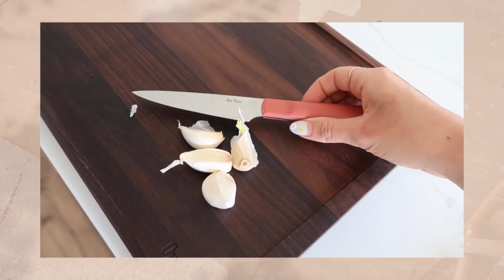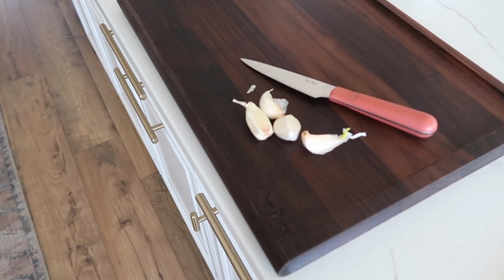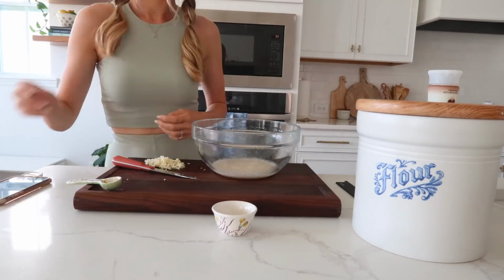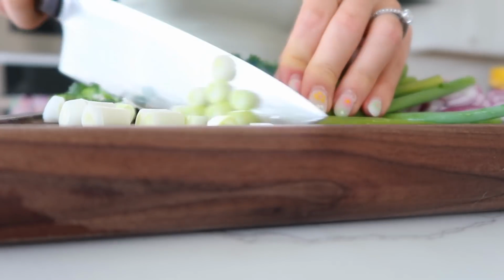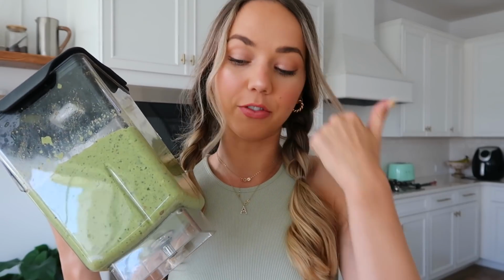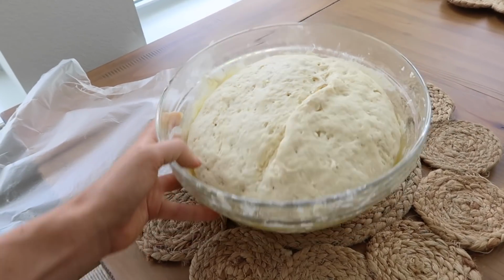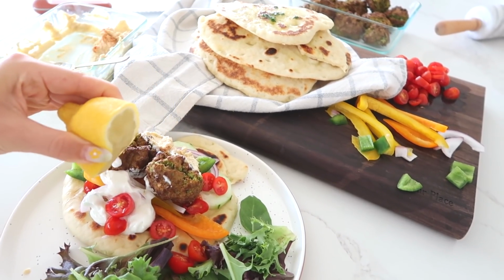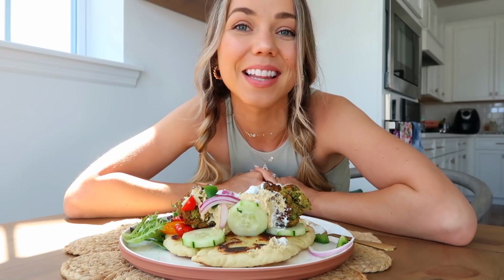COOK WITH ME | homemade falafel & garlic naan! ✨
Hi, friends! Welcome to another episode of "Allilson's Eats" 😋 I hope you enjoy this healthy, easy, + vegetarian black eyed pea falafel & garlic naan recipe. Let me know if you end up making it yourself! 🌸

SHOP THE OUR PLACE PRODUCTS:
+ Everyday Chef's Knife
+ Serrated Slicing Knife
+ Precise Paring Knife
+ Walnut Cutting Board
+ Always Pan
+ Side bowls
+ Main plates

RECIPES:
+ Garlic naan bread recipe (I substituted dairy milk for coconut milk)
+ Black eyed pea falafel (via the Seeking the South cookbook

INGREDIENTS (Black eyed pea falafel)
+ 2 cups black-eyed peas, soaked overnight
+ 1/2 chopped fresh parsley leaves
+ 1/2 chopped cilantro
+ 1 1/2 tablespoon baking powder
+ 1 tablespoon of coriander seeds
+ 2 teaspoons cumin
+ 2 teaspoons curry powder

DIRECTIONS:
+ Chop & combin ingredients
+ Blend in food processor or blender
+ Roll into ping pong size balls
+ Fry in oil in in an air fryer (I fried mine in the air fryer at 380 degrees for about 12 minutes)